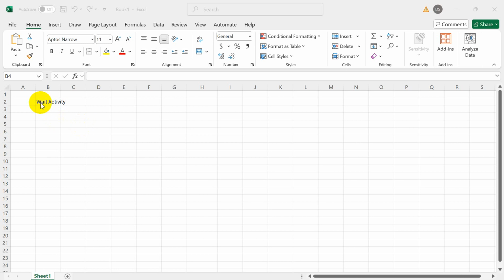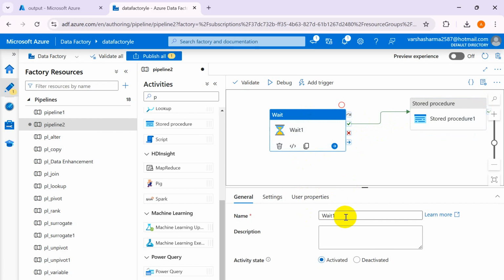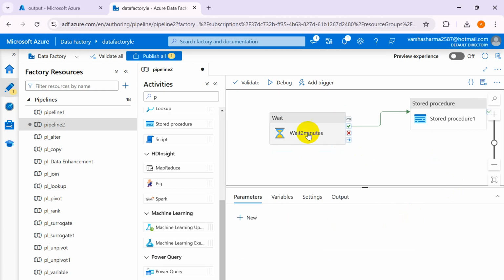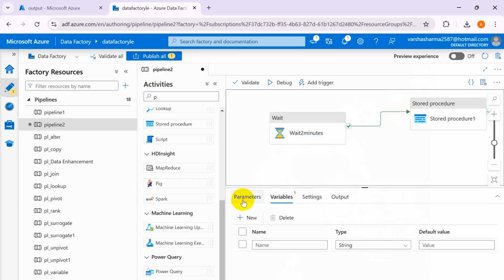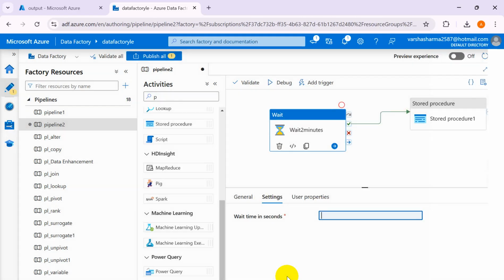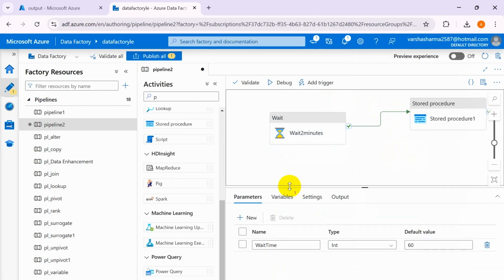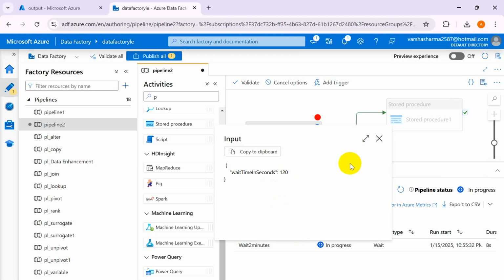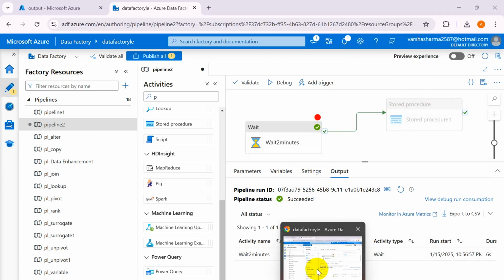35. ADF Wait Activity Explanation Use Case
ADF Wait Activity - Explanation & Use Case

Description:
Discover the power of the Wait activity in Azure Data Factory (ADF)! 🎯
In this video, we:

Explain the Wait activity in simple terms.
Show how and why to use it in real-world data pipelines.
Walk you through a practical use case to demonstrate its implementation step-by-step.
Perfect for beginners and professionals looking to enhance their ADF skills. Don't miss this essential guide to mastering the Wait activity in ADF!